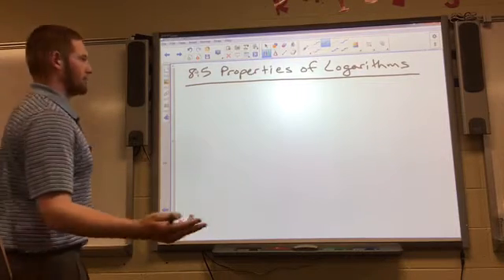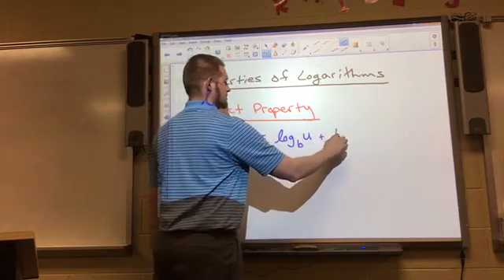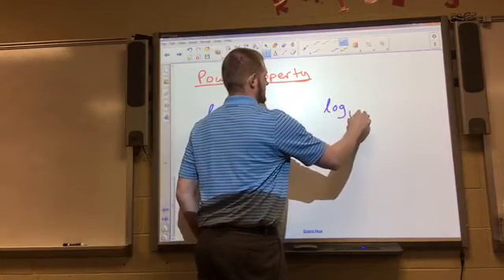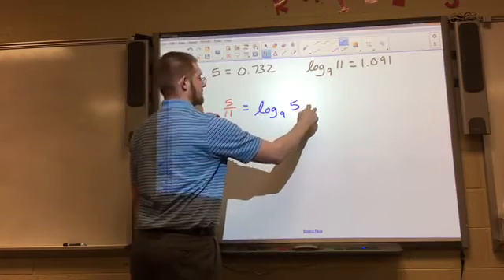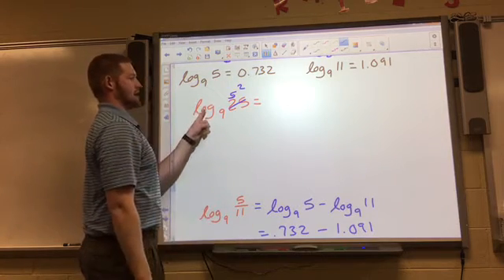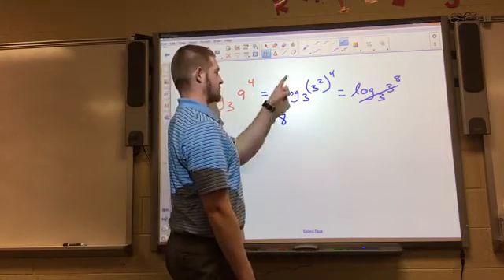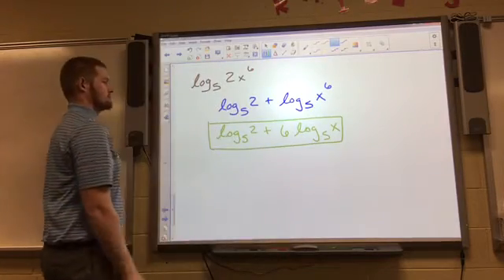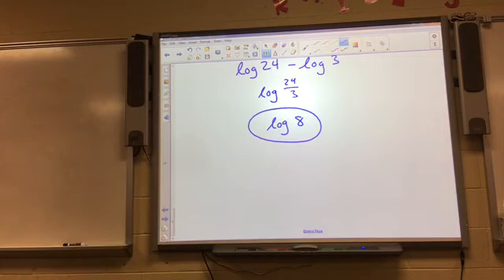Algebra 2-8.5.1 Properties of Logarithms